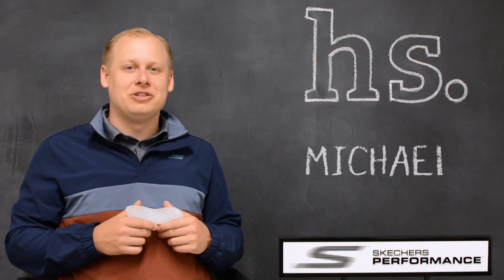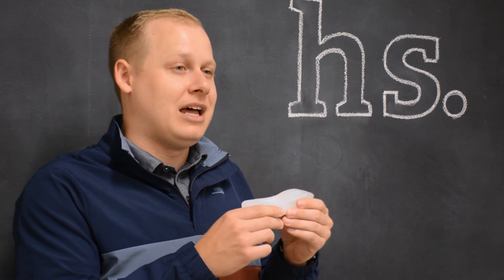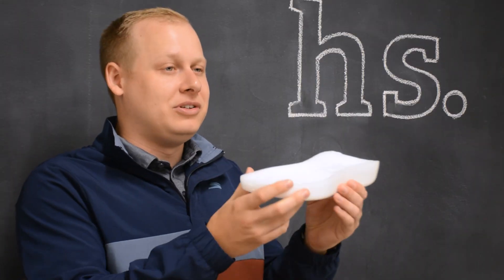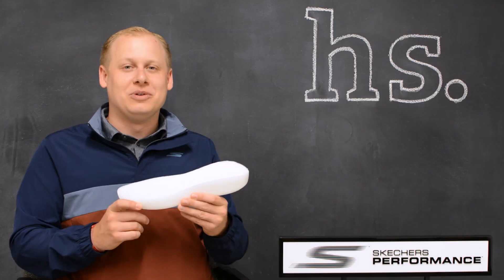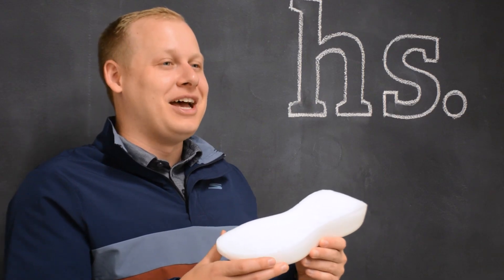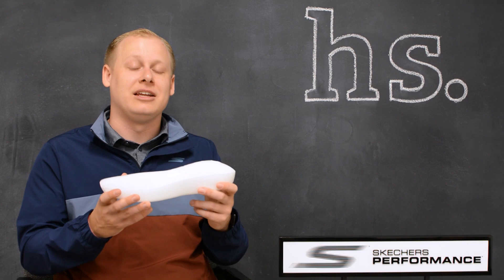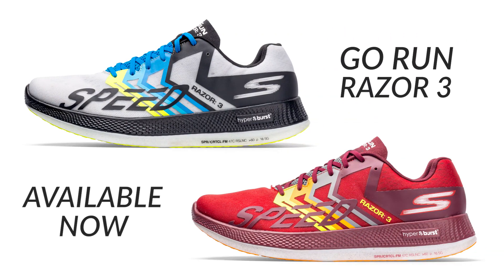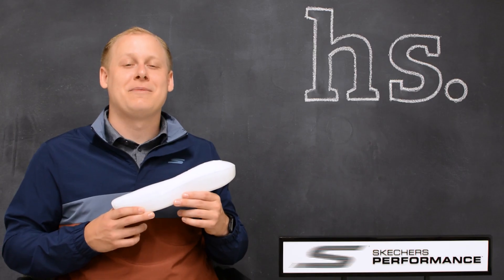Skechers Hyper Burst - Running Shoe Cushioning Technology Overview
Introducing HYPER BURST from Skechers Performance! A “super critical” foam, HYPER BURST is formed by an innovative process that creates thousands of spherical cells in an incredibly tight format. At first, the material is injected into a solid mold that produces a very small, very compressed miniature version of the midsole. Then, those mini-midsoles expand to form full-sized midsoles that are compression-molded to fit each shoe. This revolutionary process allows for a material that is lighter, springier, and more durable than traditional EVA. Not only that, but HYPER BURST is incredibly lightweight and provides protective and consistent cushioning no matter what part of your foot strikes the ground first.